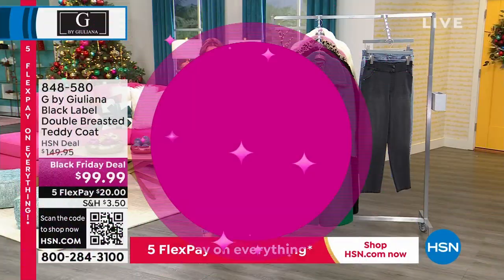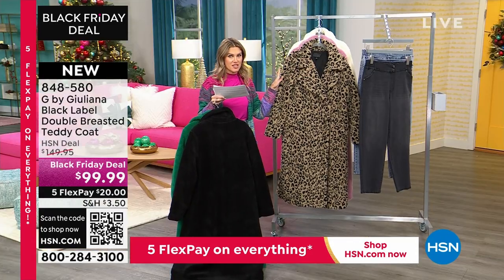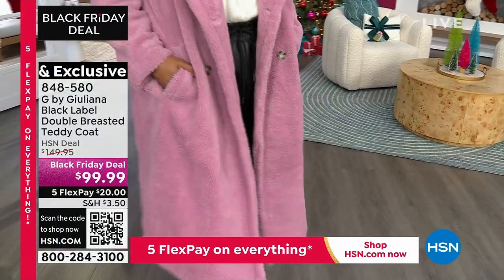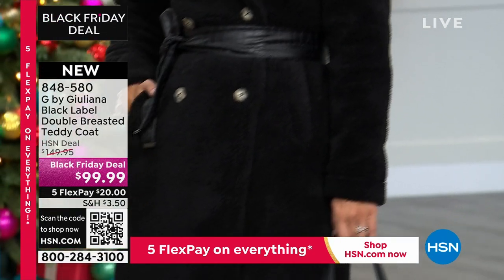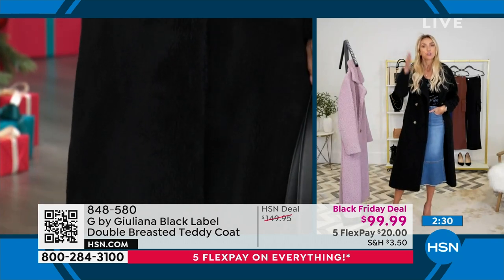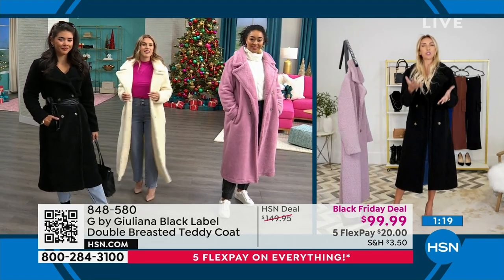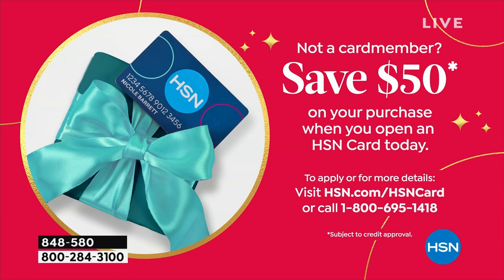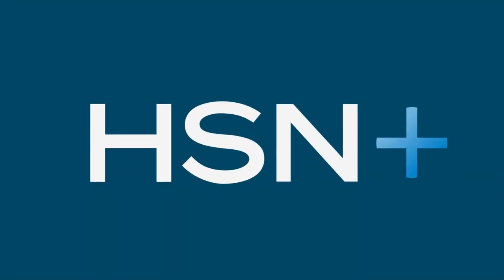G by Giuliana Black Label Double Breasted Teddy Coat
Like your favorite fuzzy teddy bear from childhood, you'll want to snuggle into this warm sherpa fleece (a.k.a. teddy bear knit) coat. It will feel like the comfort of home... anywhere you wear it.